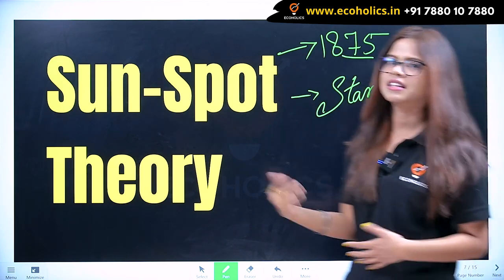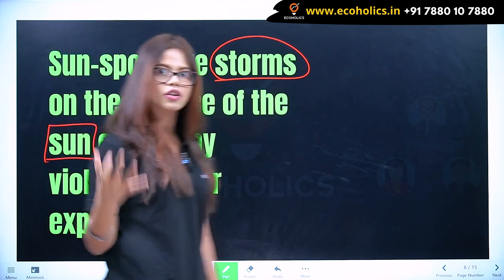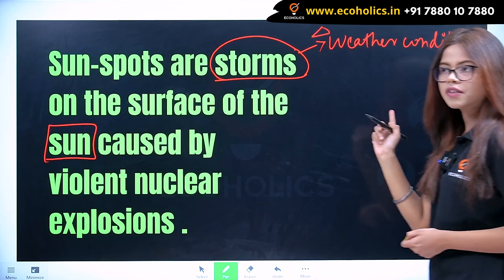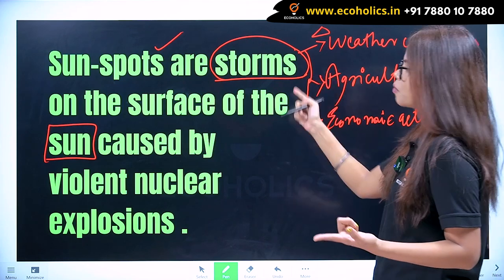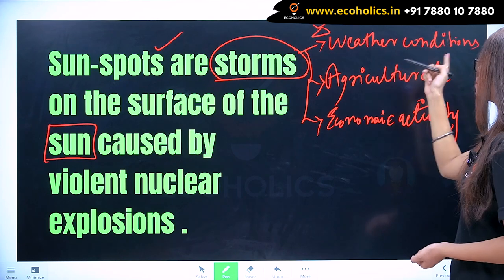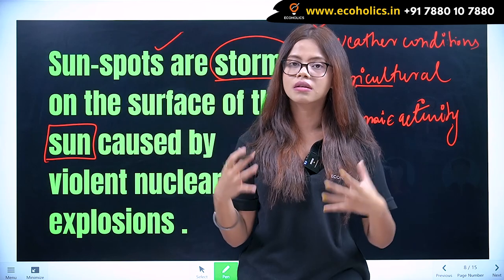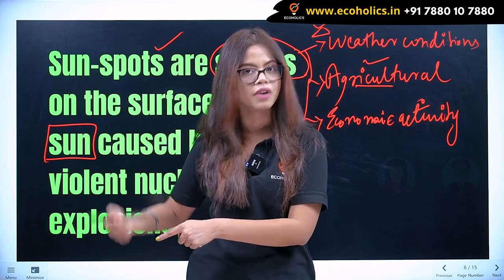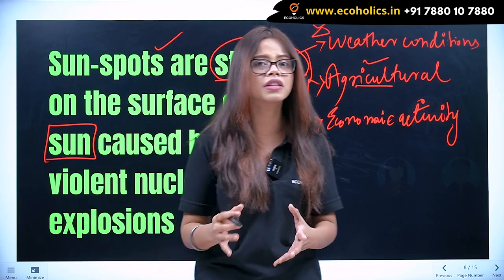What is SunSpot Theory ? | Theory of Macroeconomics | Ecoholics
Learn about the sun spot theory of business cycle the smart way with Ecoholics. The Sun spot theory states that the spots on the sun caused by violent nuclear explosions affect the weather, which in return affects the climate of the earth. This leads to changing crop production, which may lead to changes in the economy. To get in-depth knowledge of many more theories like sun spot theory, download our app or click on the links mentioned below and access our video lectures, notes and previous year's question papers to prepare for exams the smart way.

1.UPSC Indian Economic Service
2. UPSC Economics Optional
3. RBI Grade-B DEPR
4. GATE Economics
5. IIT JAM Economics
6. UGC NET Paper 1
7. UGC NET Economics
8. MA Entrance
9. Mathematical Economics
10. Econometrics
11. NABARD
12. SEBI Research Stream
13. UG Economics
14. PG Economics
15. Ph.D. Research
16. Indian Economy for UPSC